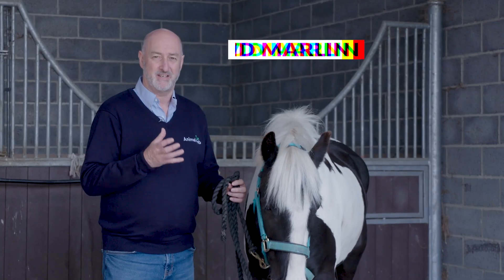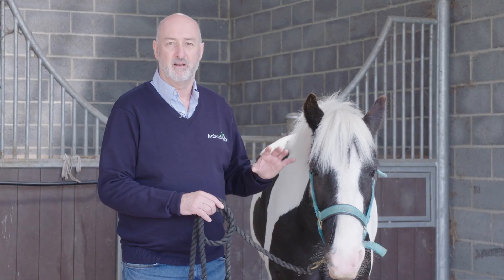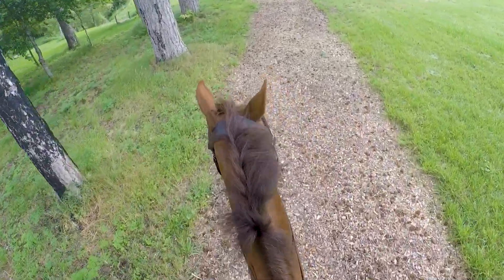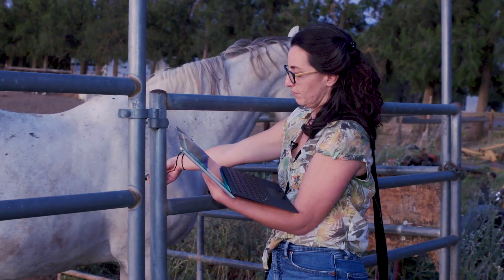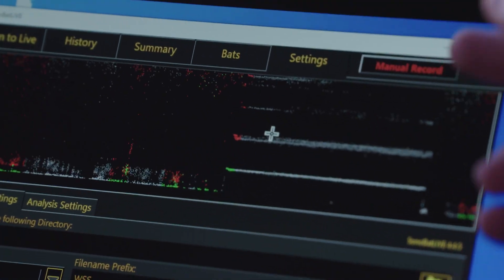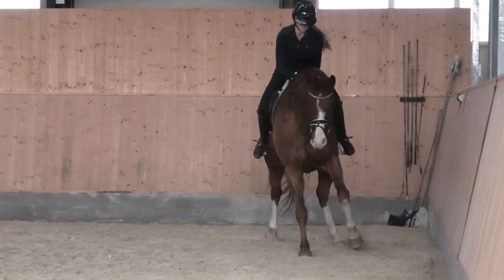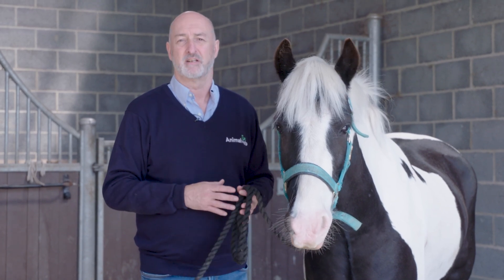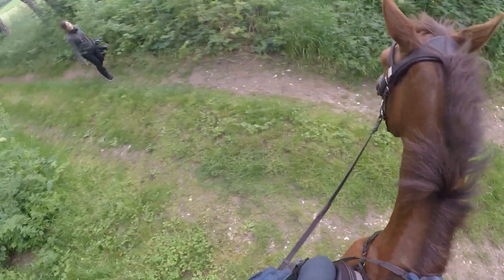Horses and the Science of Hearing - Bonus footage from Horses and the Science of Harmony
Find out what sounds are commonly found around stables that your horse hears but you don't. Horses hear into the ultrasonic range (up to 33,000 HZ whereas humans only hear up to 20,000 HZ). Wildlife biologist Julia Ersan went to a Northern California barn with an ultrasonic microphone to record high frequency sounds that horses are often exposed to. Turns out there is a plethora of environmental noise happening that may cause your horse to look or spook at what humans often describe as "nothing." Also featured are physiologist David Marlin, equine veterinarian and behaviorist Gemma Pearson and eventing trainer and Fellow of the British Horse Society, Nick Gauntlett.